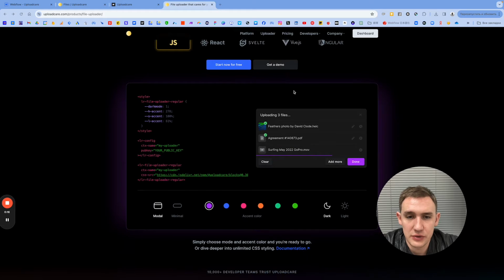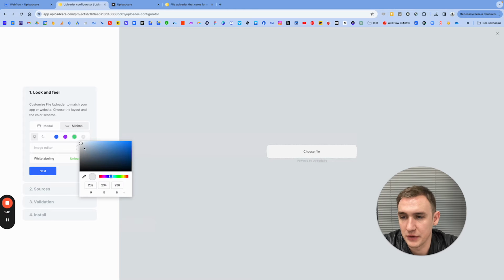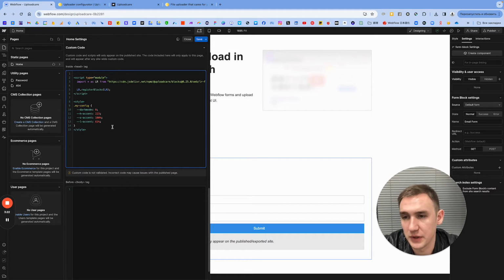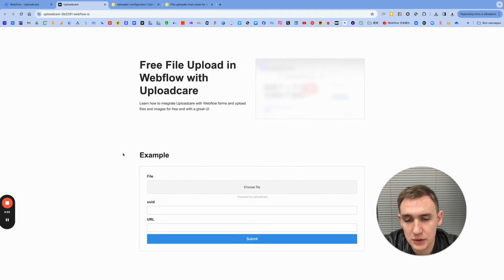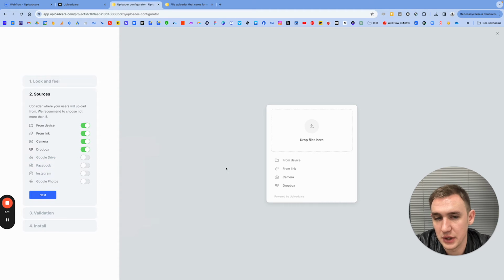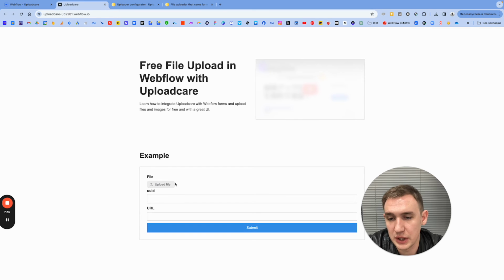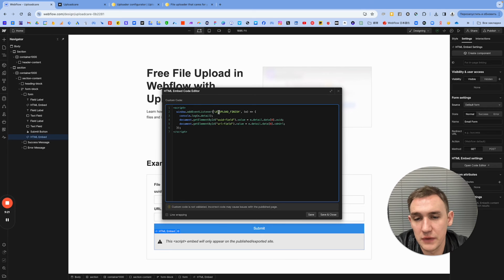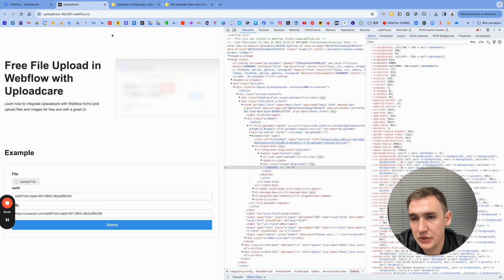Free Image Upload for Webflow Forms with Uploadcare